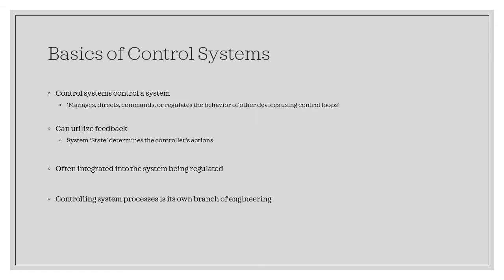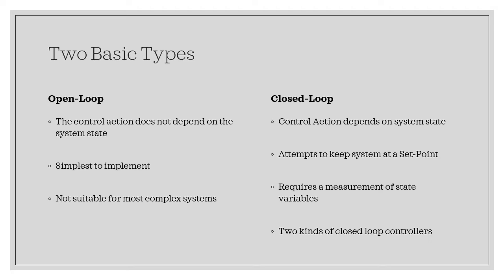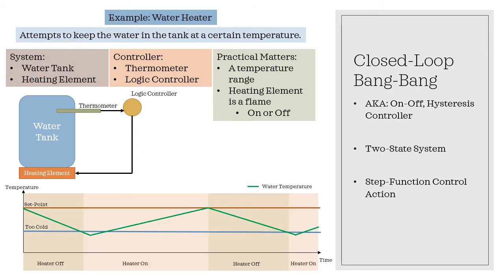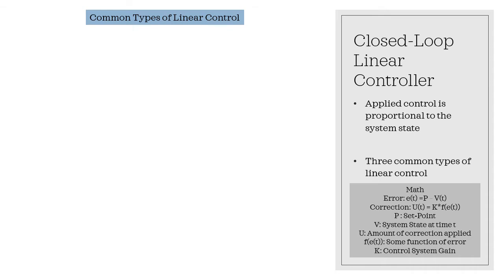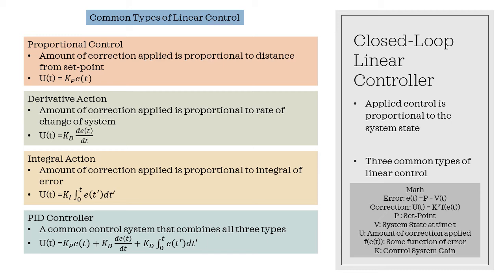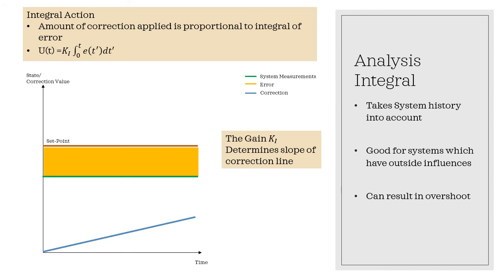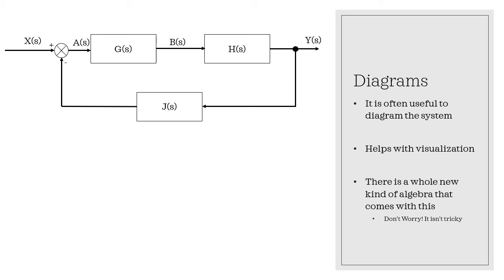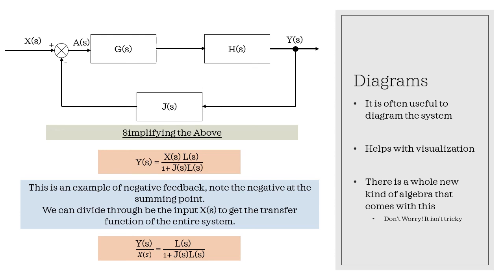ME 296, Control Systems Introduction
A brief introduction to several kinds of control systems.